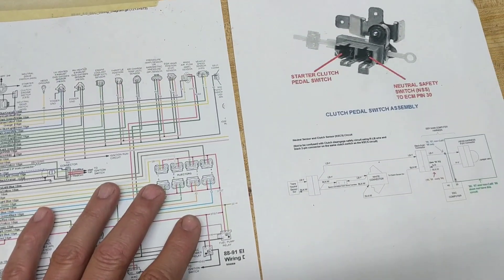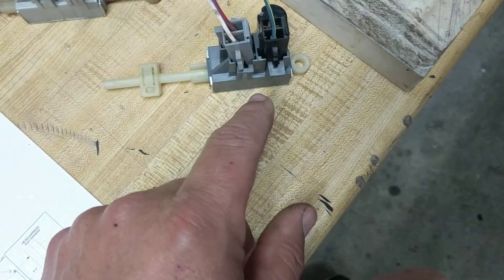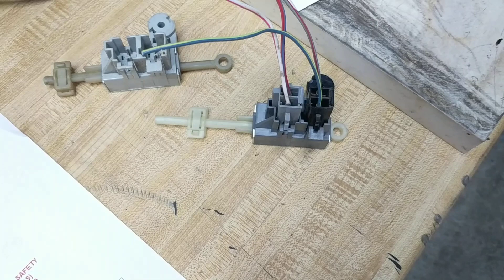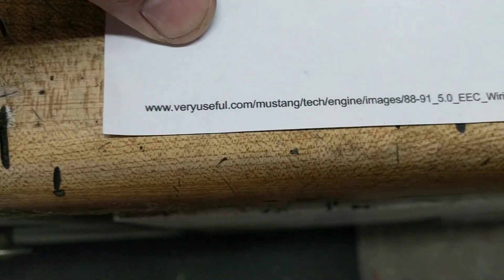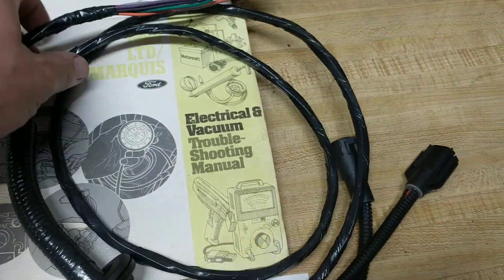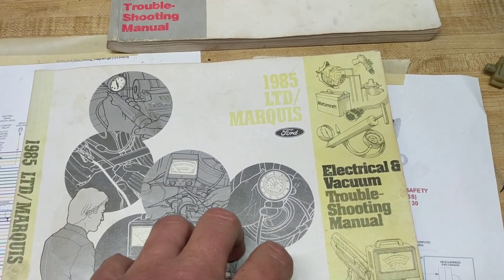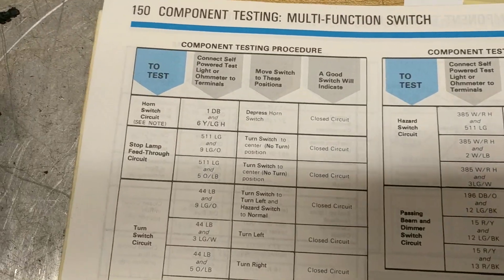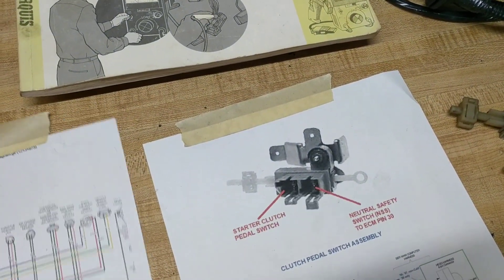Foxbody neutral safety switch wiring for T5 conversion.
Very brief overview of what's involved in making the correct wiring connections when converting from AOD to T5 on early model foxbody car. I didn't explain it well in the video. but the harness laying on the bench is what connects to the switches/sensors on the transmission though a hole in the floor pan by the trans tunnel. The pink/white wire that goes to neutral safety on an automatic car, and goes from there back under the dash as a red/lt. blue to the solenoid, can be modified so the pink/white goes to the clutch switch on the pedal assy., and the red/lt. blue should go from the pedal assy. to the solenoid